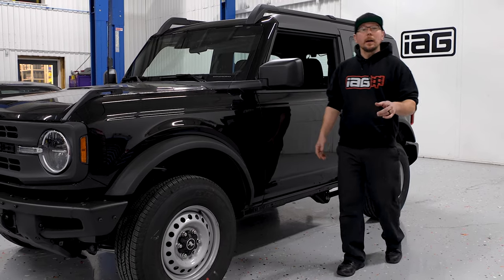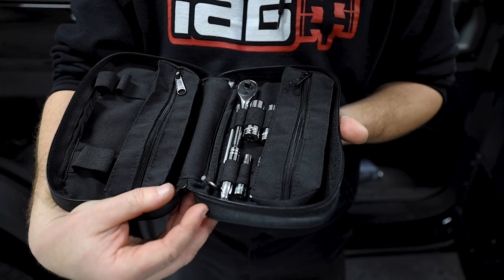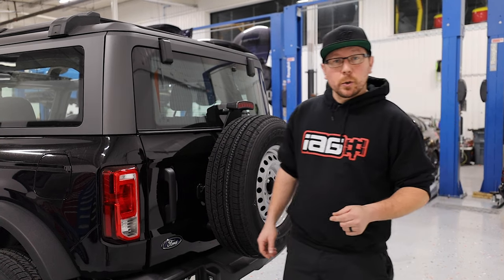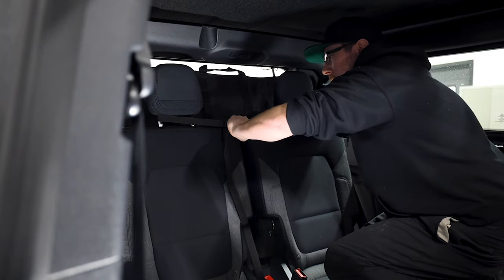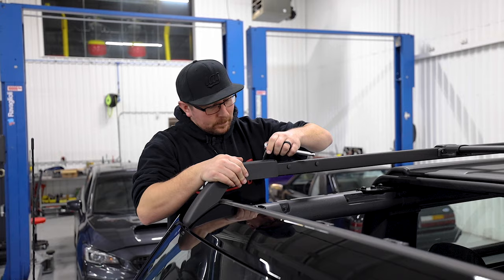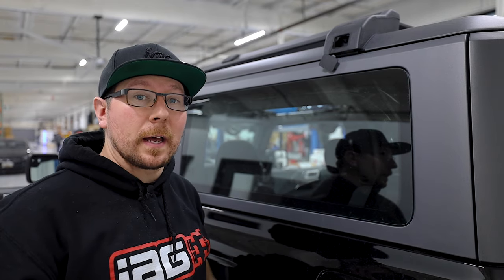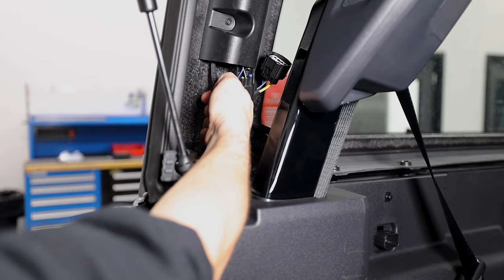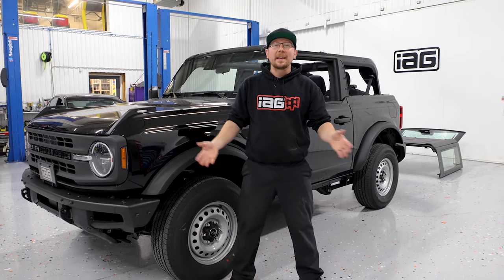2021 Ford Bronco Hard Top Removal | Bronco How To | IAG Performance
Jim from IAG shows a detailed step by step process for removing the hard top on your Ford Bronco.